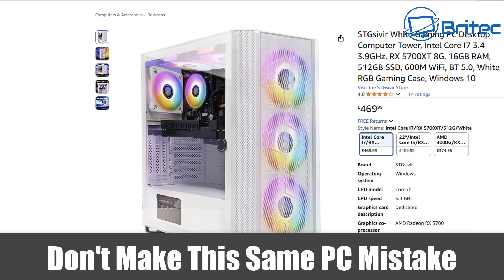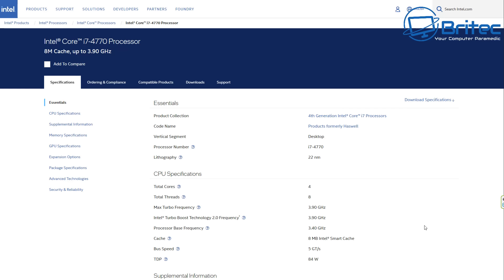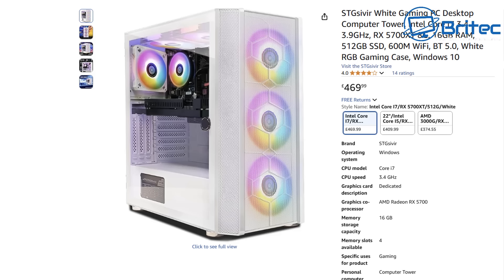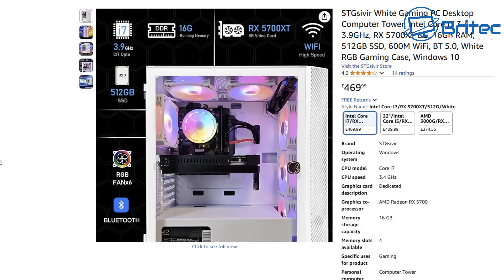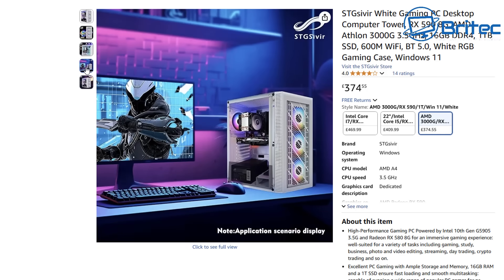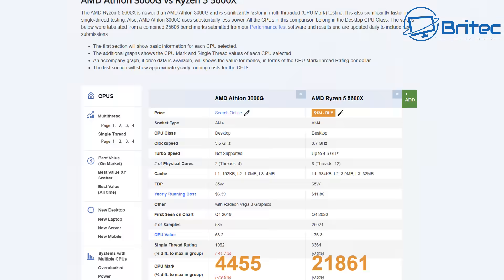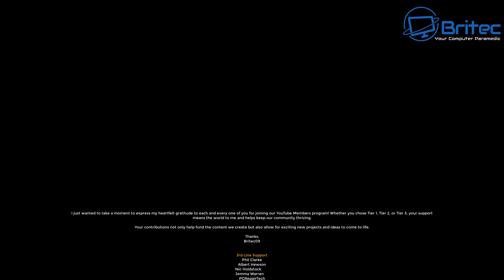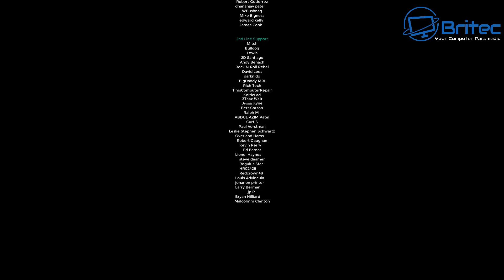Don't Make This Same PC Mistake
Lets educate people so they don't make the same mistake as this poor guy.